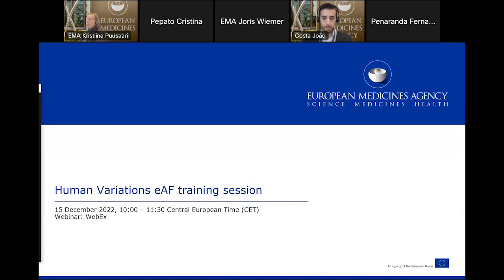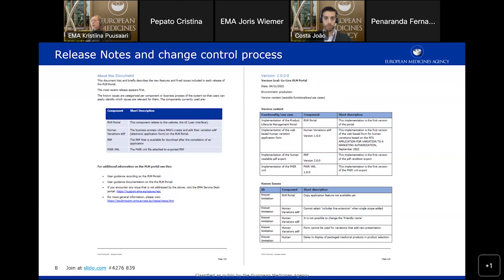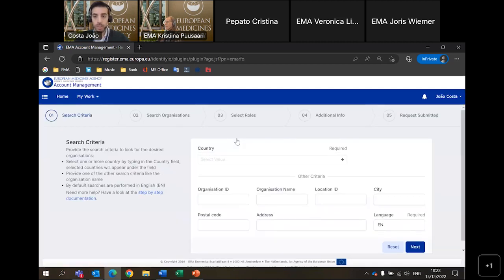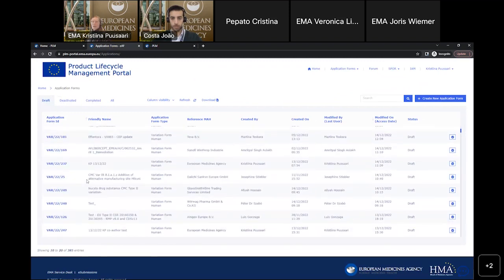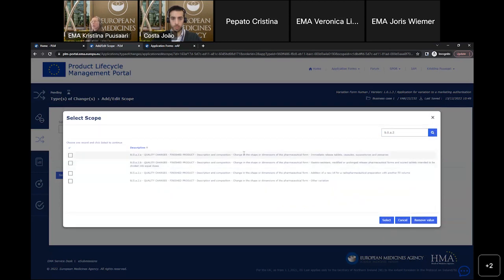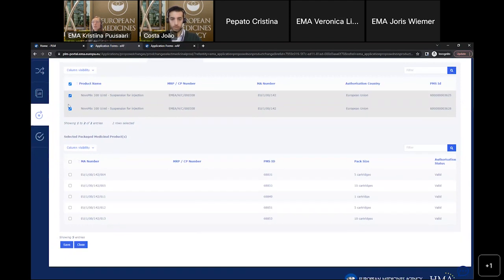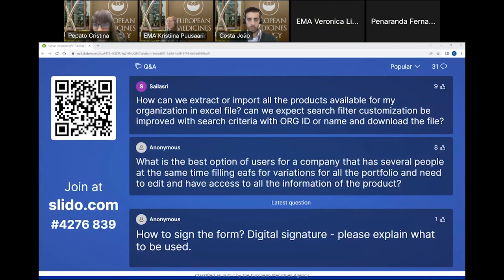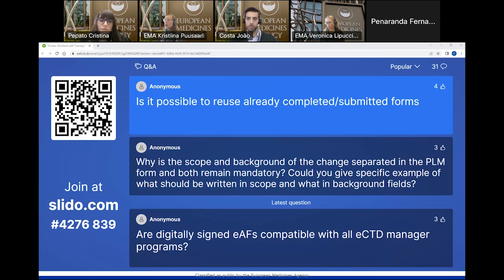Human Variations eAF Training